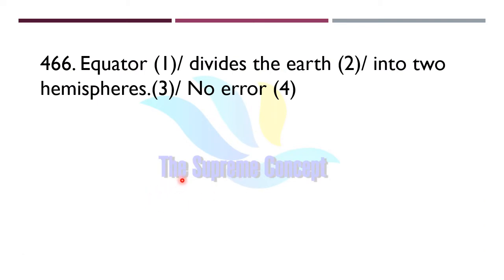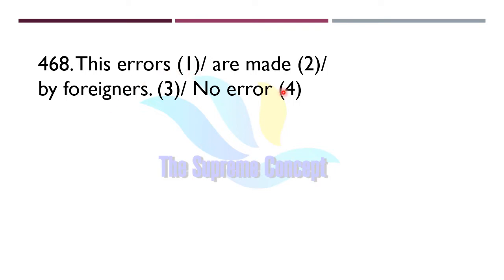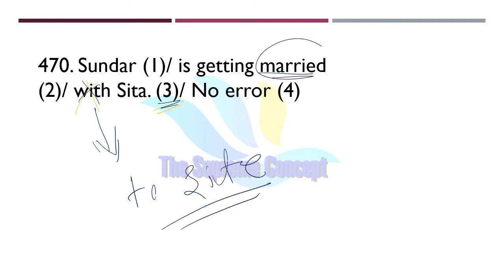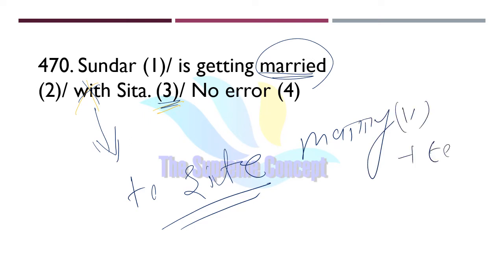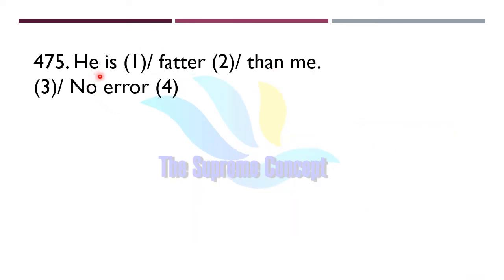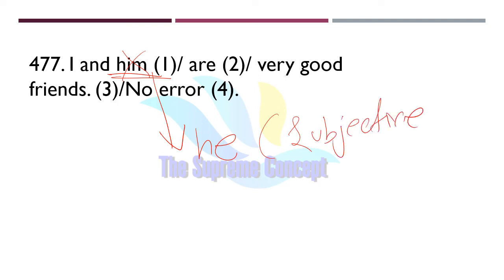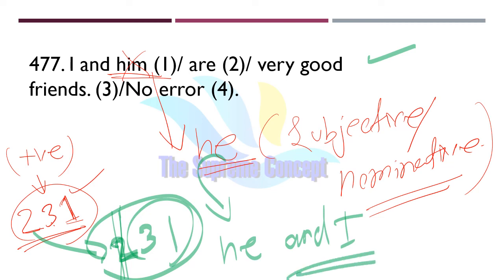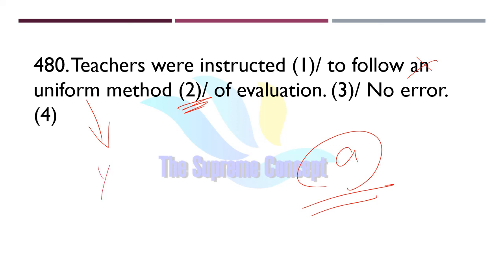Common errors from kiran book class 32